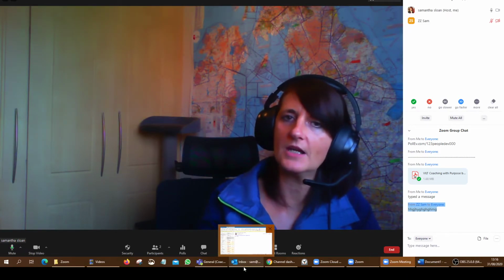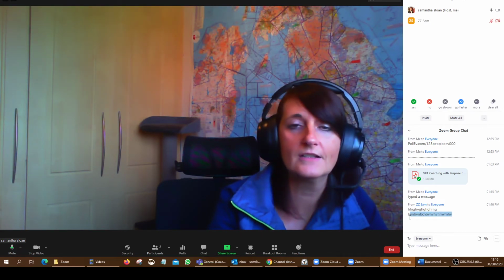HIGHLIGHTING CHAT SO NOTHING IS MISSED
Some tips around not missing participants interactions in chat